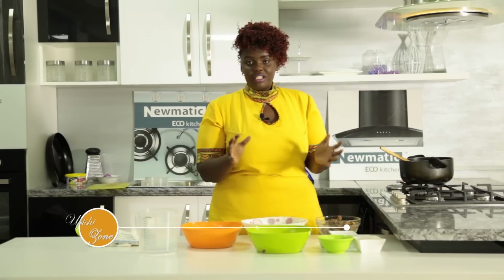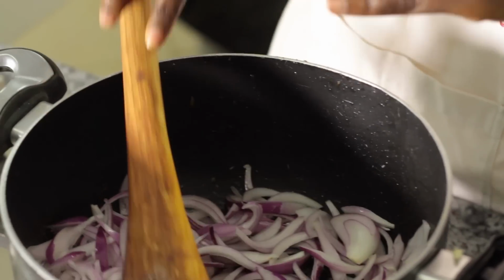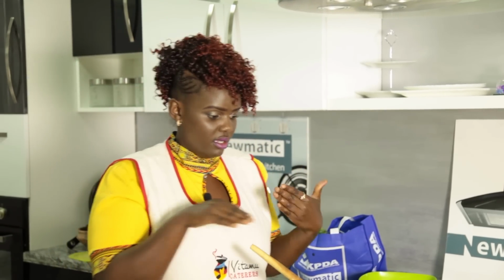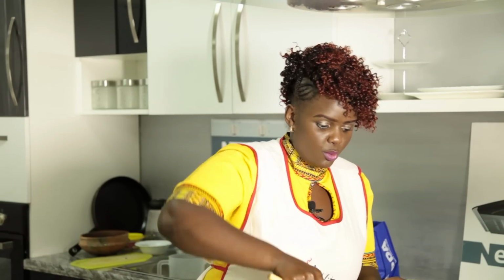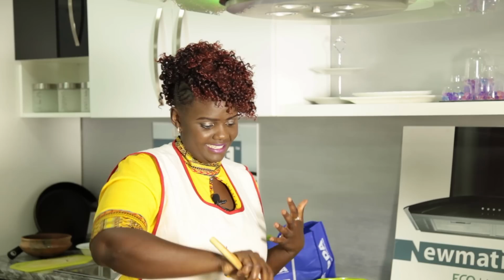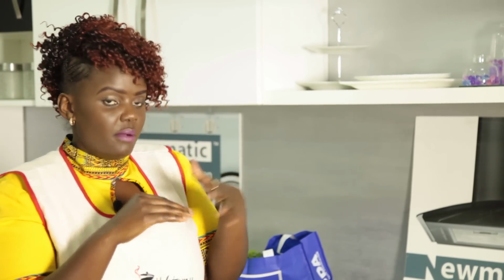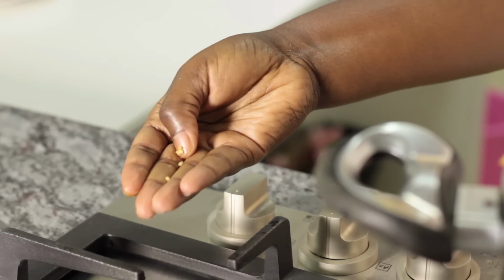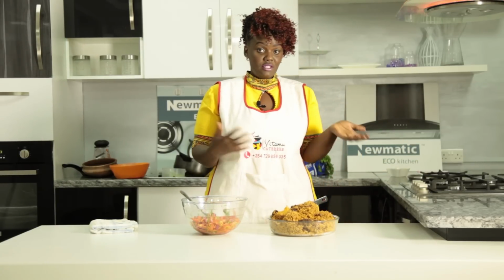simple Swahili Pilau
Easy pilau recipe